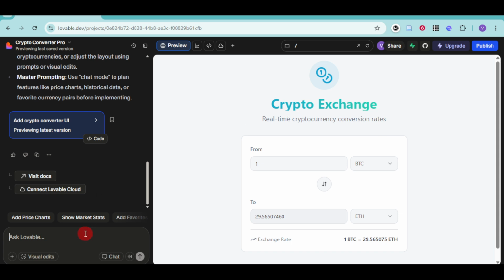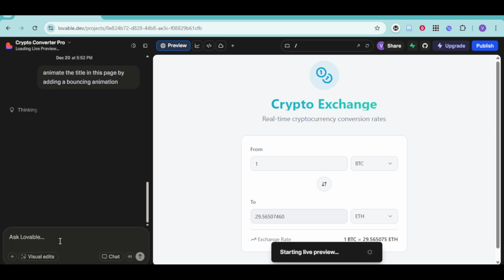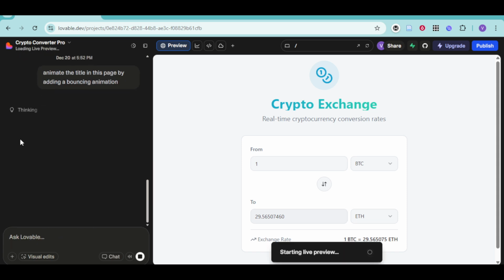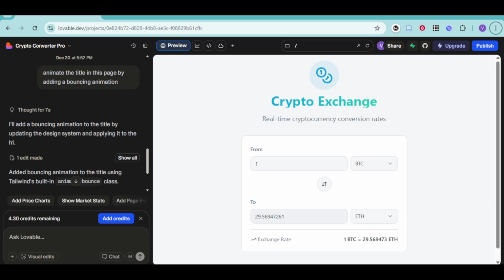How To Add Animations in Lovable AI ✨ Make Your Website Interactive and Eye-Catching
Confused about how to add animations in Lovable AI? In this quick tutorial, I’ll show you exactly how to create, customize, and apply animations to elements on your website, making it more engaging and visually appealing—fast and beginner-friendly. Learn how to enhance your website’s design with smooth animated effects.

✅ What You’ll Learn / Fix:
📲 How to select elements to animate
🔄 How to customize animation effects and timing
💡 Bonus tip to use animations for better user engagement

✅ Timestamps:
⏱️ 0:00 Intro
📶 0:20 Accessing Lovable AI Dashboard
🧩 0:50 Selecting Elements for Animation
⚙️ 1:40 Applying Animation Effects
📲 2:20 Customizing Timing & Transitions
💡 3:00 Bonus Tip for Engaging Animations
✅ 3:40 Wrap-up

✅ Why Watch This Video:
🔧 Quickly add animations to your Lovable AI website
📶 Make your site more interactive and visually appealing
🚀 Guide anyone can follow to enhance website design

✅ Who This Helps:
💻 Lovable AI users wanting to improve website visuals
📱 Anyone looking to make their website more engaging
🏠 Users optimizing website experience for visitors

💬 Comment if this helped you add animations